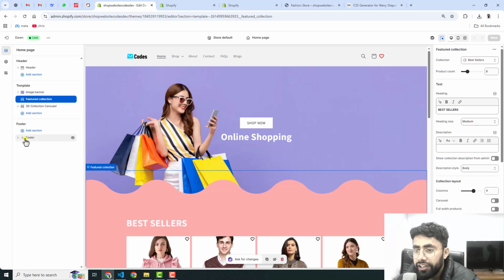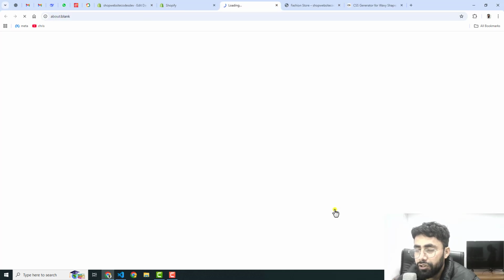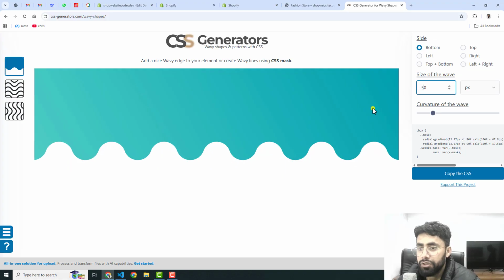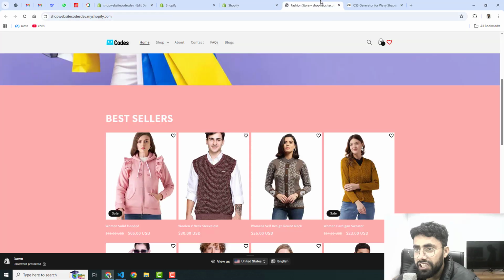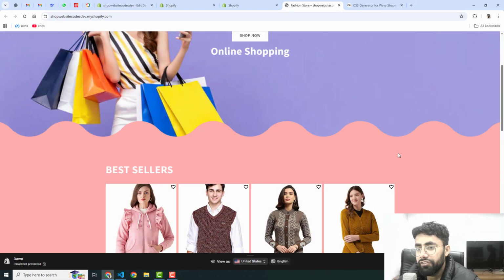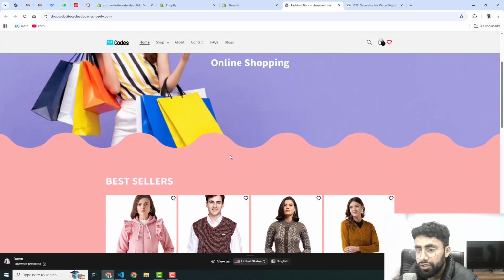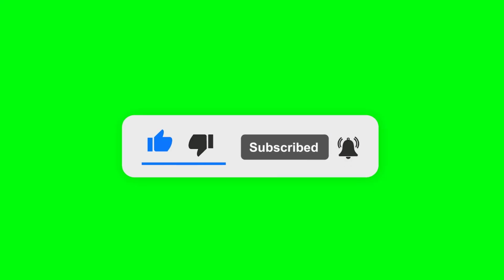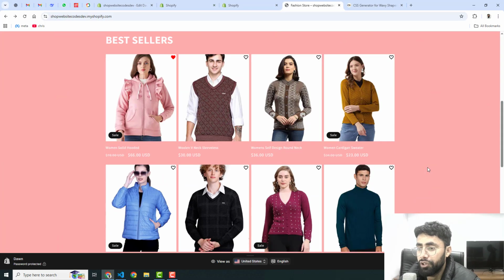How to Add Wave Design in Shopify Sections WITHOUT App | Custom Code Only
Want to add beautiful wave shapes to your Shopify sections without using any app?
In this video, I’ll show you how to create wave dividers in Shopify using only custom code (HTML + CSS) — lightweight, fast, and 100% free.

This method works perfectly for:

Homepage sections
Section separators
Modern UI / wave background design
Custom Shopify themes

✅ No app
✅ No page builder
✅ Pure custom code
✅ Beginner-friendly

If you’re a Shopify developer, store owner, or designer, this tutorial will help you improve your store’s design and loading speed.

00:00 – Intro & Preview
00:30 – Why Use Wave Design in Shopify
01:00 – Where to Add Code in Shopify Theme
01:40 – HTML Structure for Wave Section
02:30 – CSS Code for Wave Effect
03:40 – Making Waves Responsive
04:30 – Final Result & Customization Tips
05:00 – Outro & Subscribe

👋Skype: mohdramzaan112